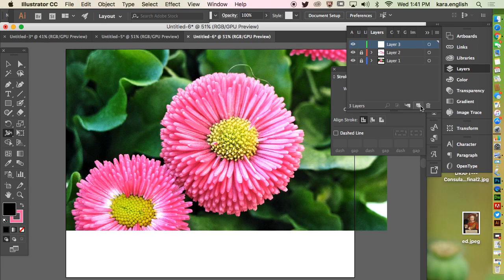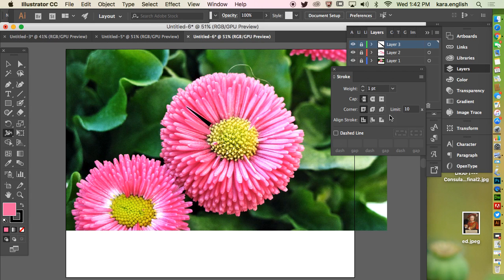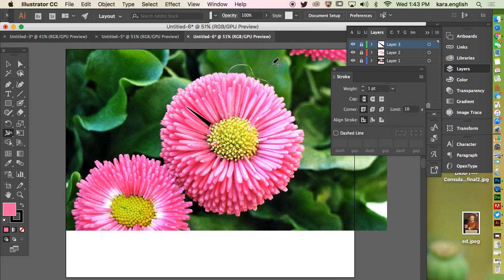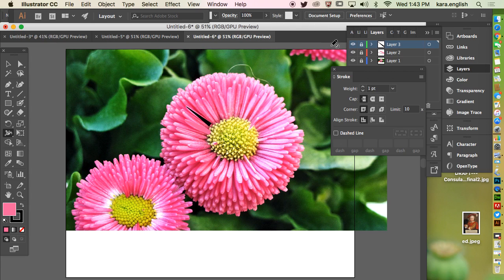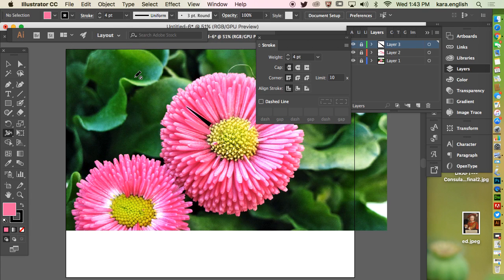changing the stroke with with stroke tool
Using Adobe Illustrator Stroke Width tool with your pen